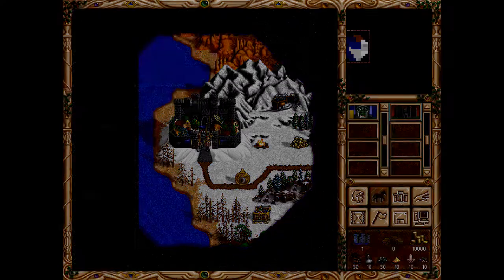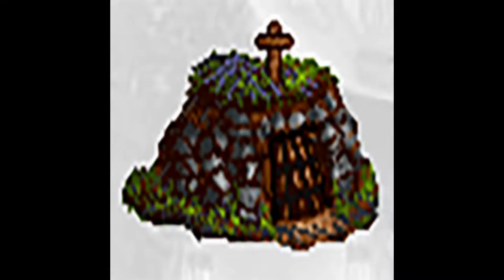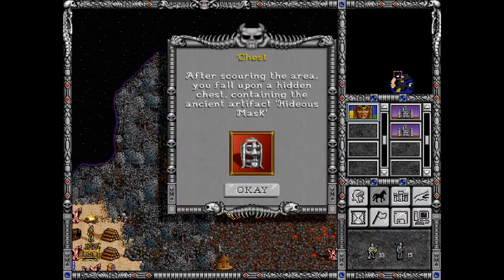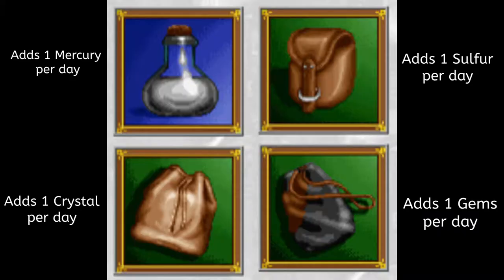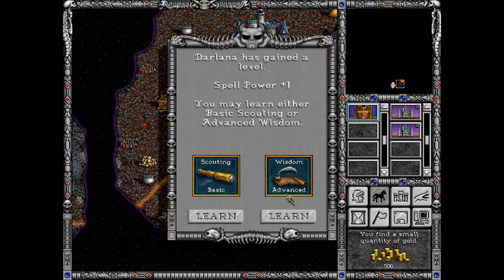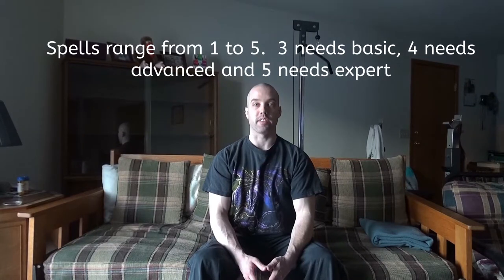Heroes of Might and Magic 2 Review Part 2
After months and months of delays, the second part of this review is done!
Also extra scene after the review.